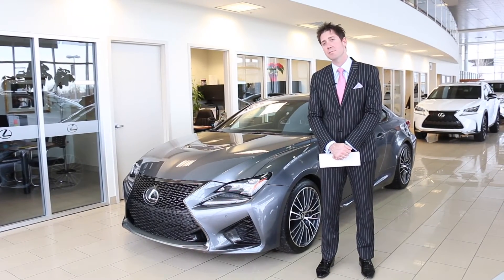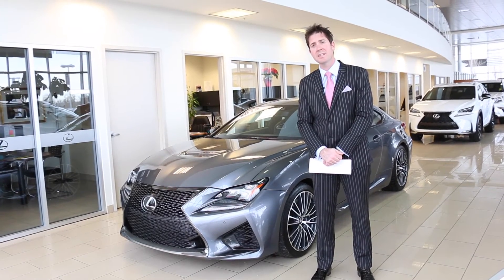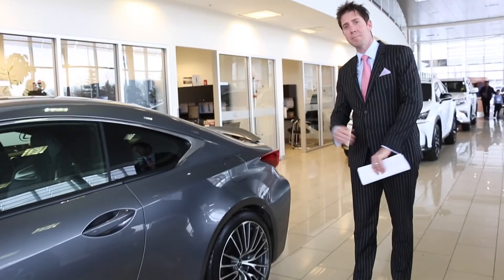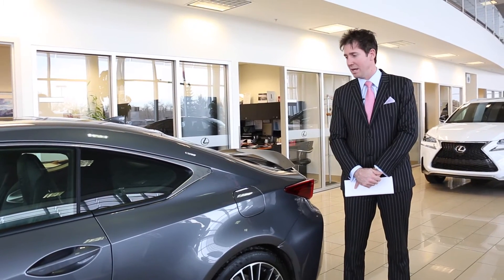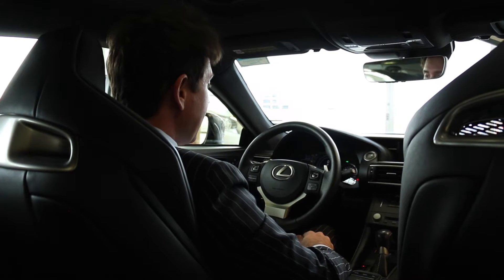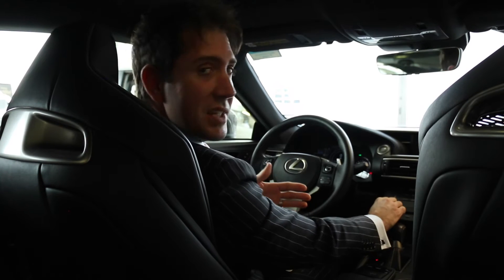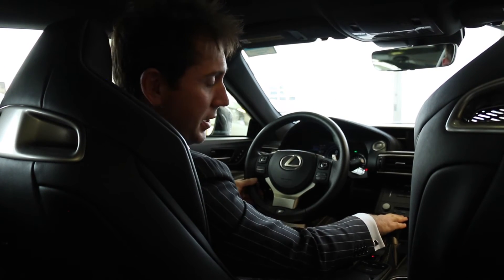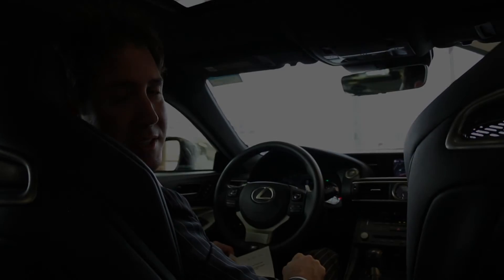Walk Around the Used 2015 Lexus RC F with Lexus of Calgary!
Each week we will be highlighting Lexus of Calgary's pre-owned vehicle of the week!

This week's vehicle is a 2015 Lexus RC F, stock 3587A.